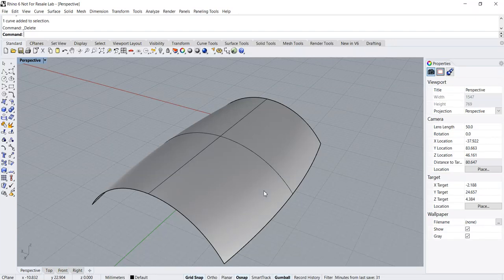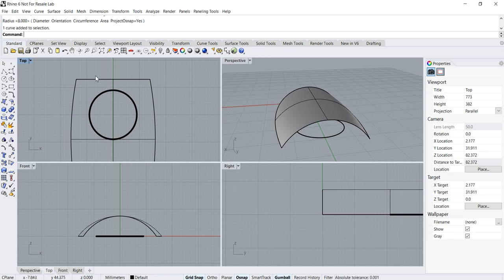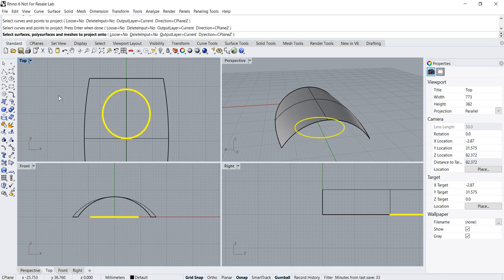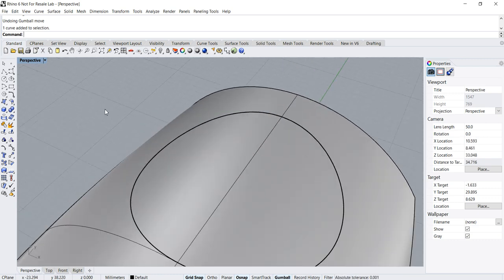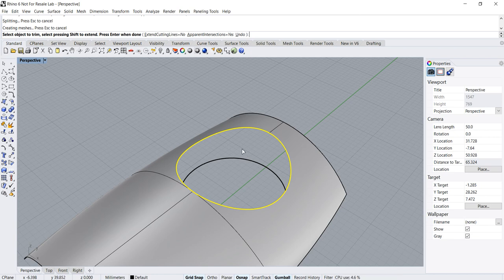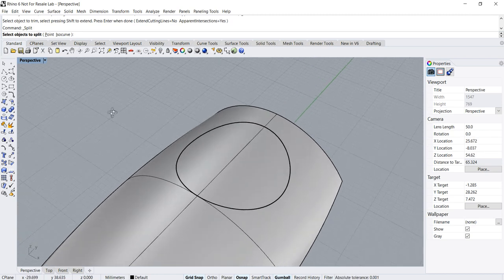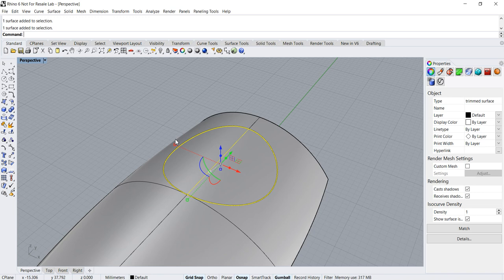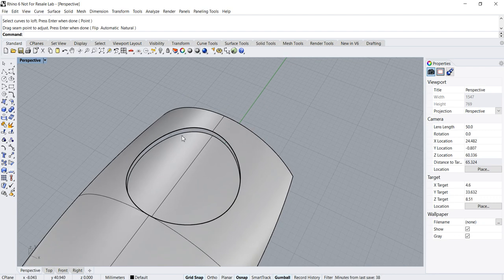Rhino 3D basics tutorial: Surface Editing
Commands covered:
Project Curves
Trim
Split

This is a Rhinoceros computer aided design ( CAD) tutorial.